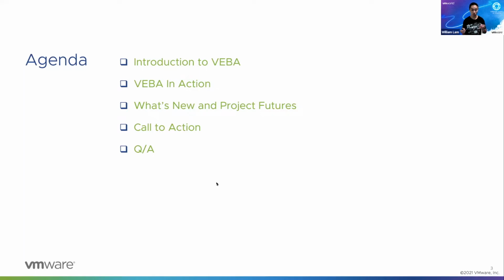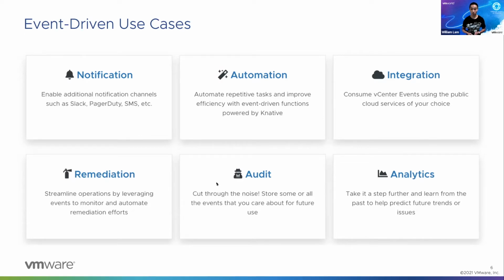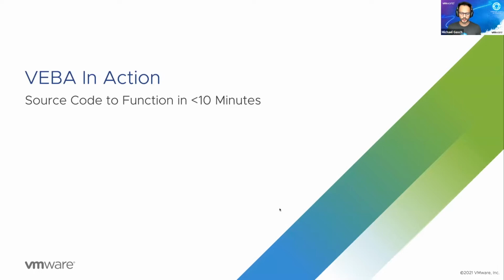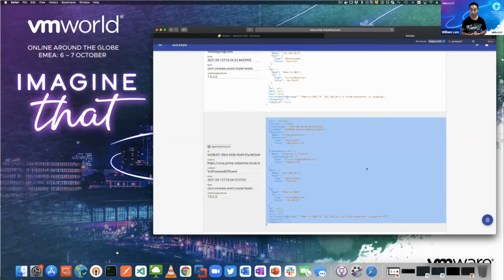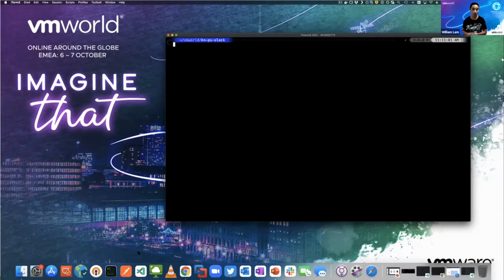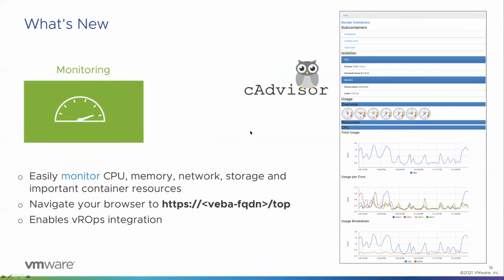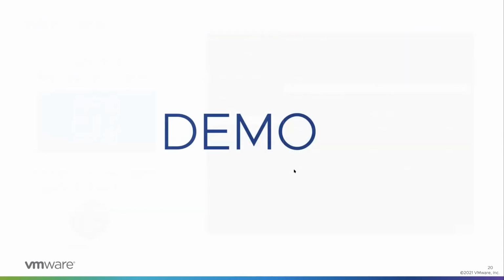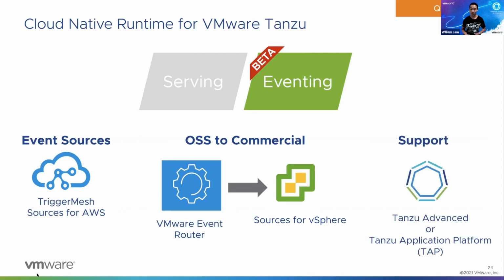CODE 2773: VEBA Revolutions - Unleashing the Power of Event-Driven Automation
When the VMware Event Broker Appliance (VEBA) was released live on stage at VMworld three years ago, the growth and interest from the community was beyond our wildest imagination. The third episode of this series kicks off briefly reflecting on the key milestones achieved by our great community over the last years. VEBA would not exist without YOU! Together we will explore real-world use cases and share how users have leveraged VEBA from automating simple day-to-day tasks to running complex event-driven workflows. We will also share the progress that has been made to easily embrace event-driven automation in your VMware infrastructure along with some of the learnings and feedback from the VEBA community which has directly influenced VMware's product engineering. Come join us and be part of the event-driven revolution!